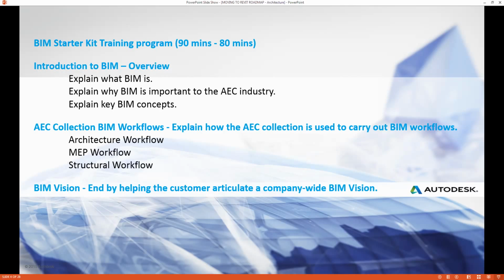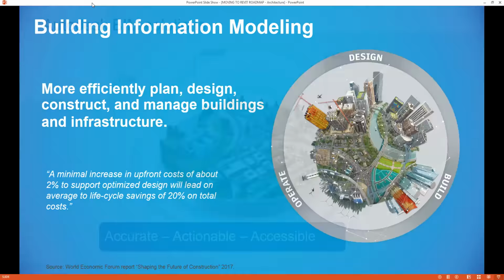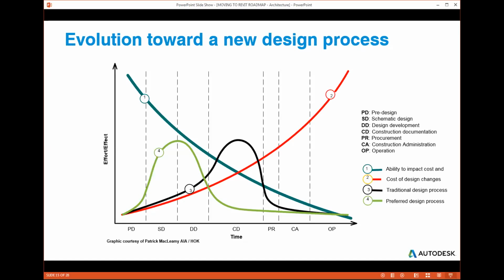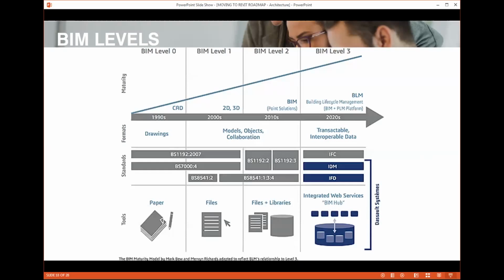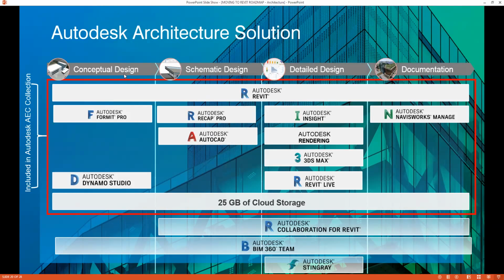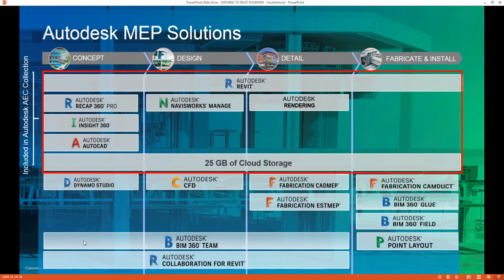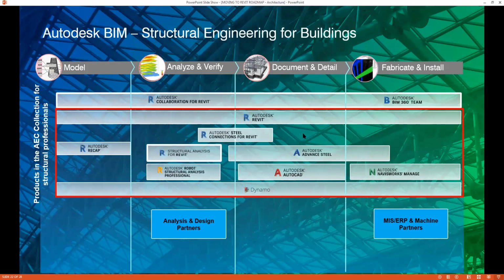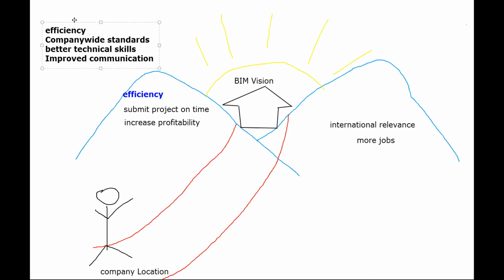BIM KIT 1.0 Zoom Training